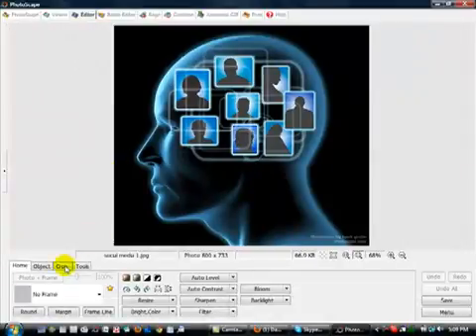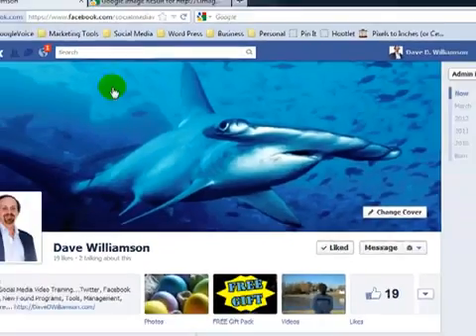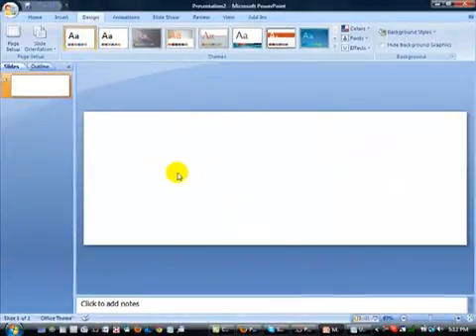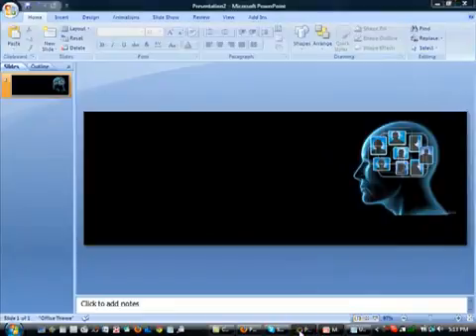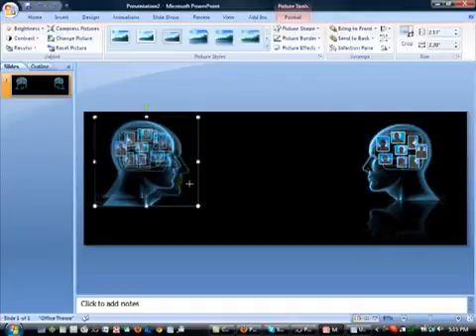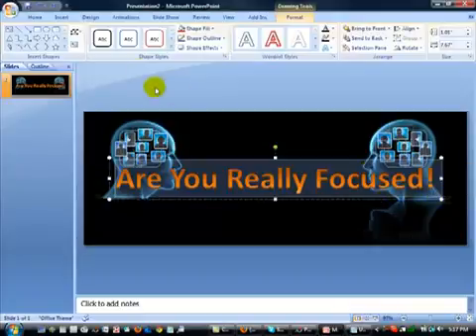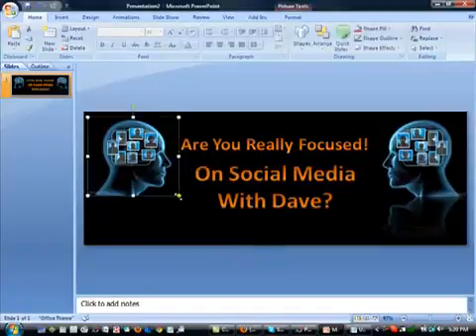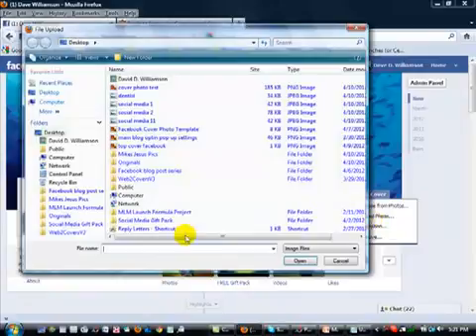Creating Your Facebook Cover Photo - Part Two.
SOCIAL PRO REVOLUTION - Social Branding Training With Coach Al...

More Tips On Creating Your Facebook Cover Photo.

REMEMBER... People join YOU, NOT YOUR BUSINESS!

ARE YOU ATTRACTING The Massive Prospects Into Joining YOU in YOUR Business Opportunity...

IF NOT, LET'S SEE IF YOU QUALIFY For Our Free Social Pro Coaching. -- Get Free One-on-One

Personal Coaching Worth More Than $1,000.00.

Let Us Show You How To Get FREE Leads, Signups and Sales For Life For ANY Product, Service or Business Opportunity That You're Offering...

MAKE SURE to watch the Skype video on the following page after you register, then send me a Skype contact request.

TAKE ACTION TODAY by registering for our FREE COACHING so that you WILL HAVE a better tomorrow!

Al Robinson (Coach Al)
Founding Coach - Social Pro Revolution Free Coaching Movement: $1,000.00 In Free Coaching - '7-Second' Free Registration

Skype: Al Robinson (Skype Name: alpheusrobinson)